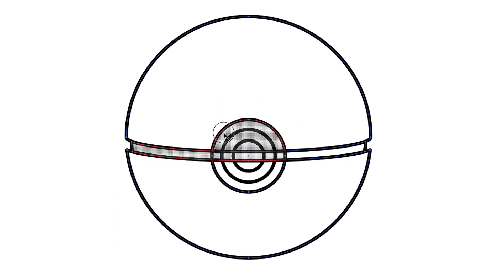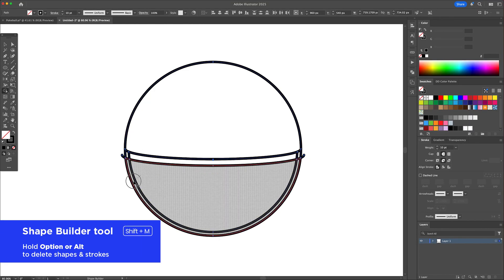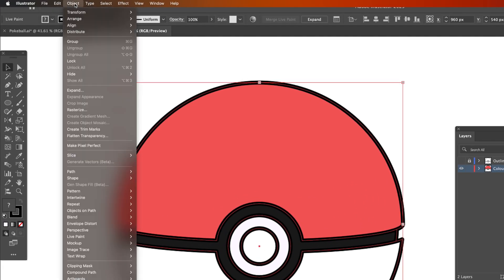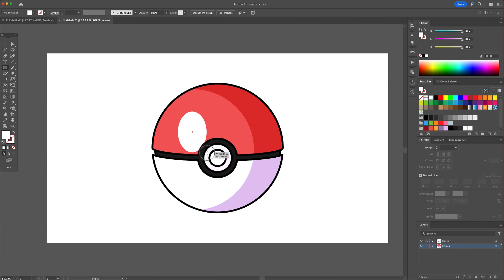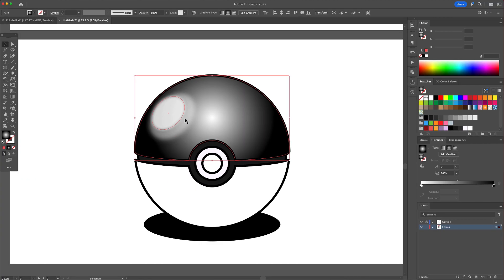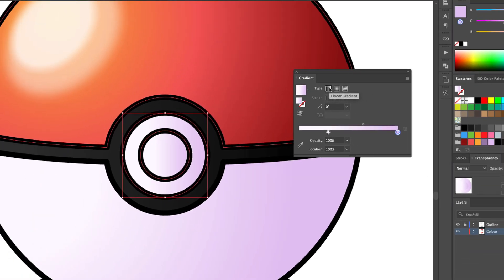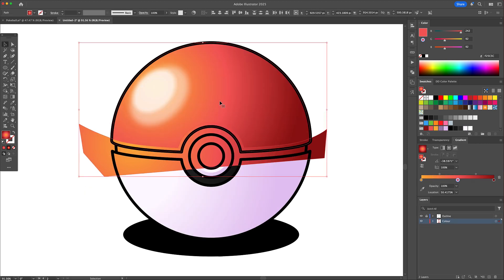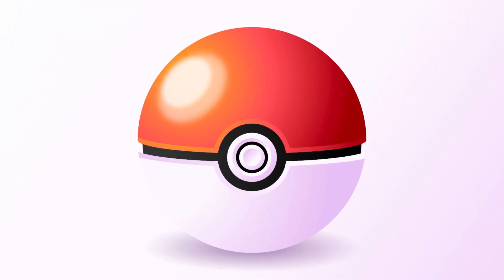Adobe Illustrator Tutorial - Flat Design vs Realistic 3D Gradient!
How to draw a Poke Ball in a flat design style and realistic 3D gradient style in Adobe Illustrator!

Cheers!

Color Codes:
Top Pokeball: F25C5C #931111#FBB03B
Under Pokeball

Forever - Anno Domini
Pray - Anno Domini
Skylines - Anno Domini